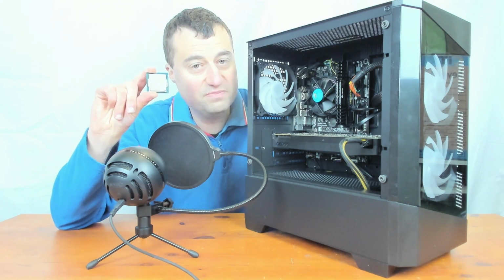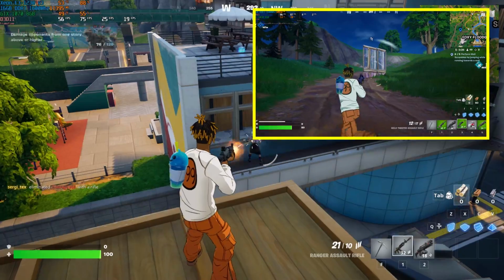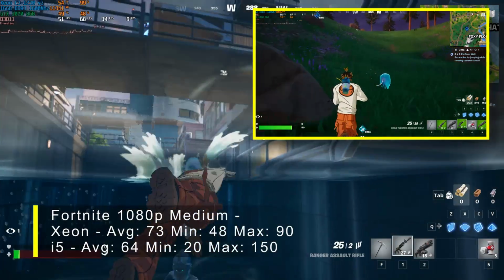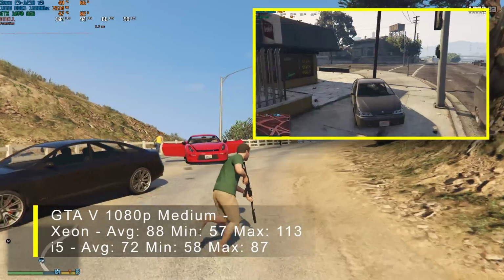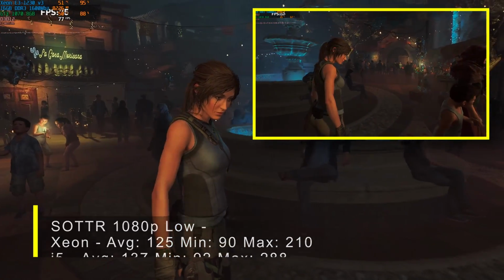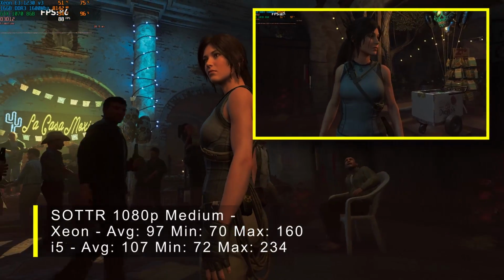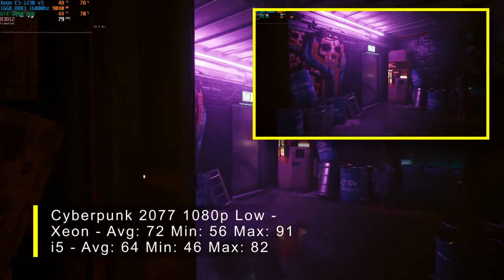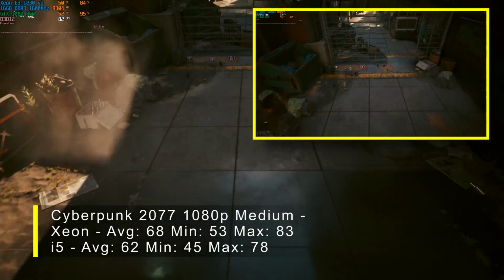GAMING PERFORMANCE BOOST! Intel Xeon E3 1230V3 vs i5 4670K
Today we look at the gaming performance boost that we get by upgrading our i5 4670K (4 core, 4 thread) to the Intel Xeon E3 1230V3 (4 core, 8 thread). We test out four games and show you the extra performance we have gained (or we have lost as well in some cases). I hope you enjoy this different video, as always thanks for the support again guys, take care.